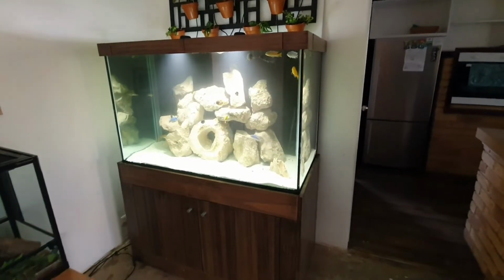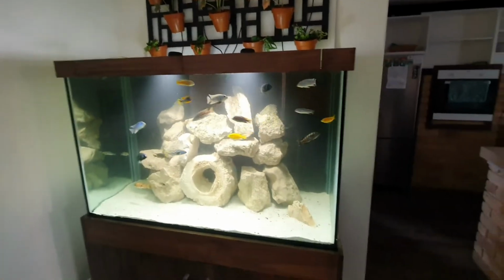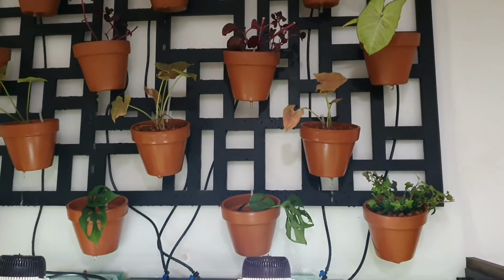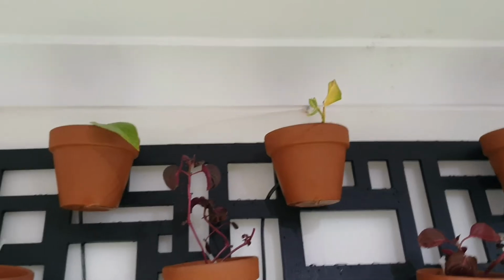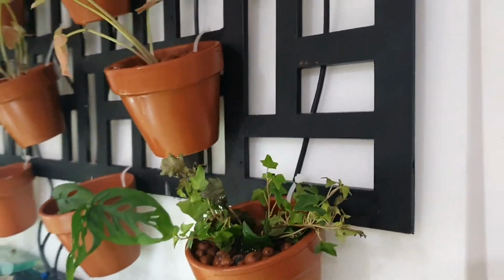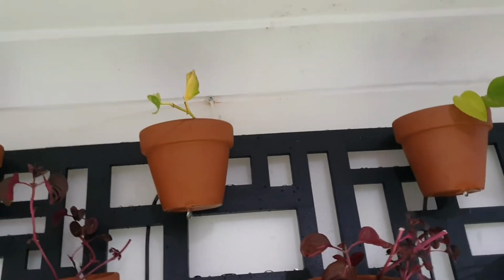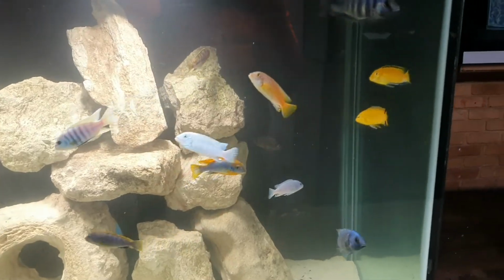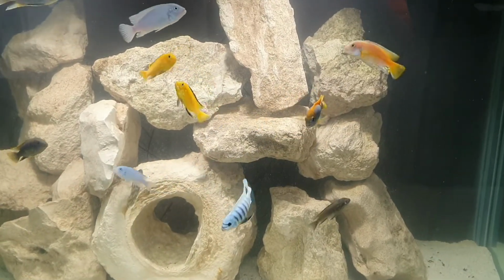Riparium build changed again!!!